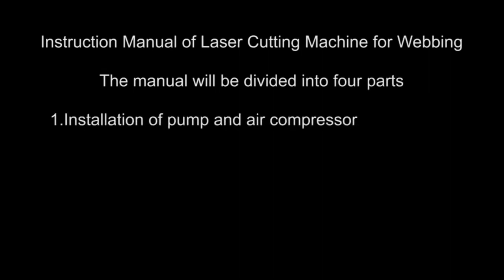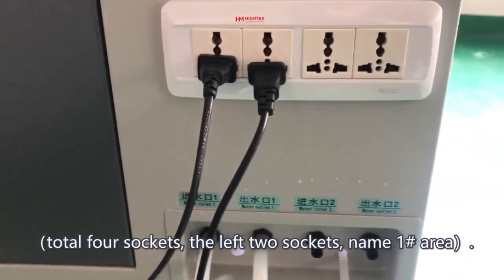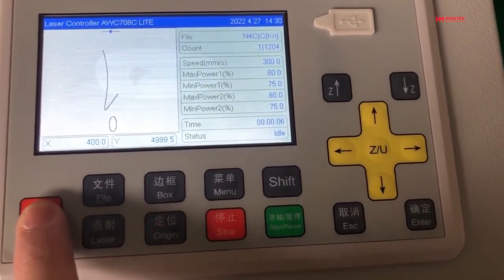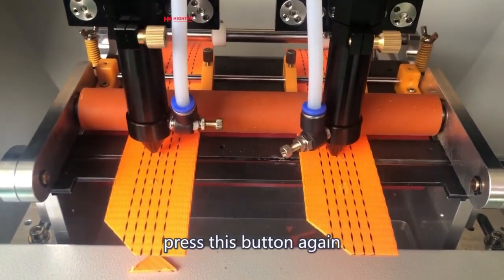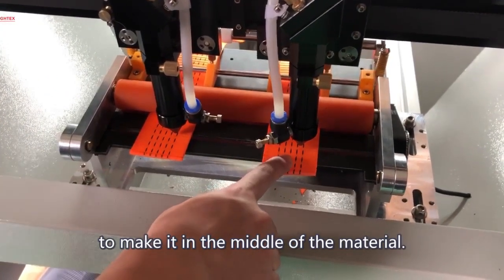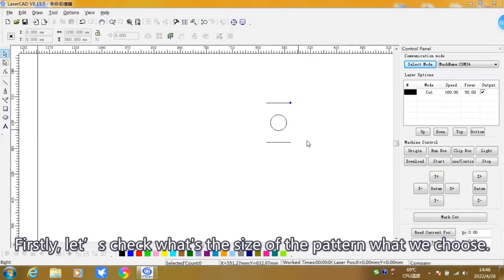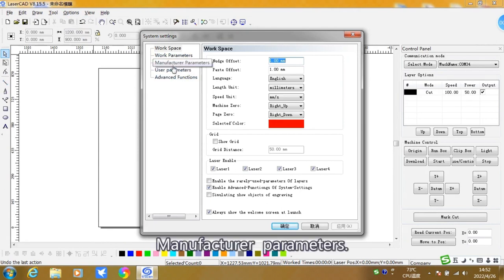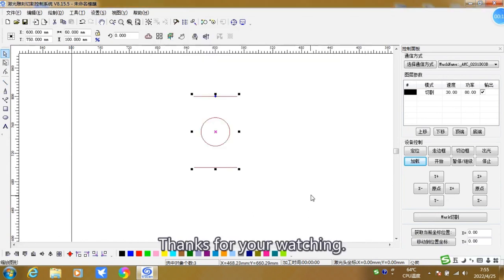How to operate 828Q webbing hole punching and cutting machine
How to operate HighTex 828Q webbing hole punching and cutting machine